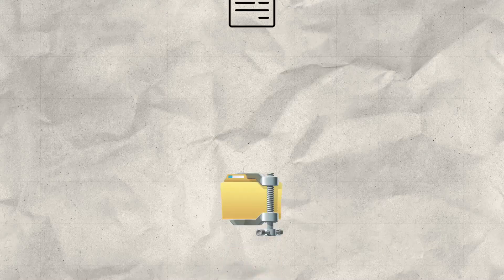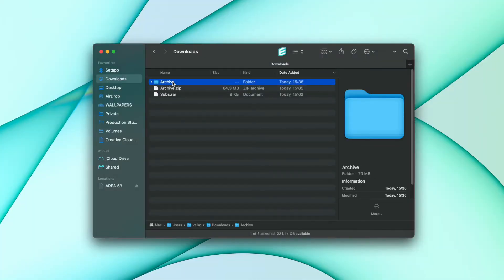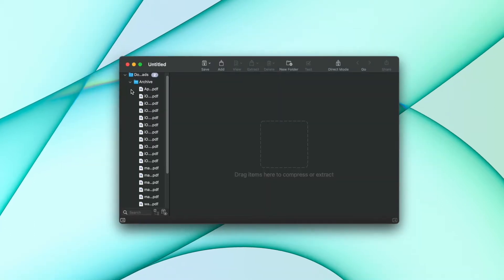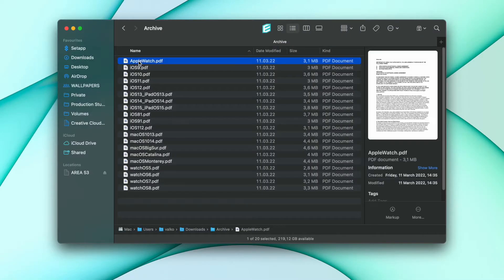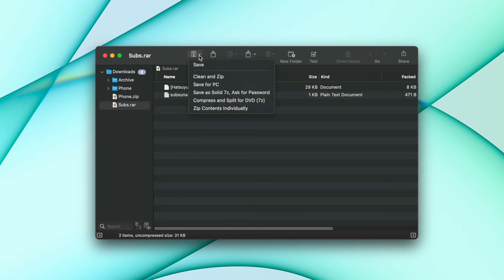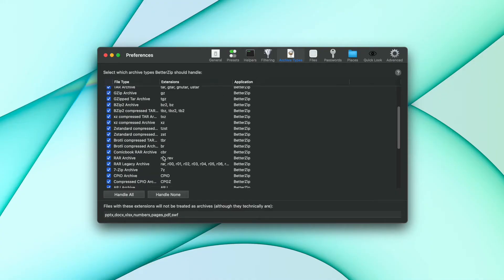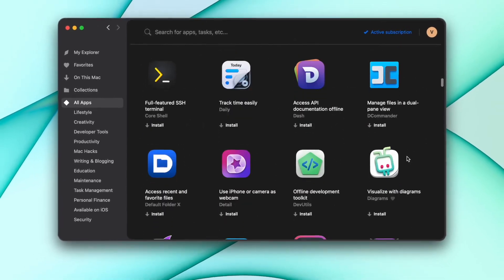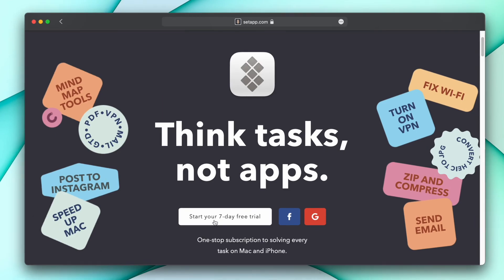The right tool to open RAR files on Mac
Your Mac doesn't open RAR files by default, but we know a simple fix. Learn how to extract files from RAR archives in a few clicks.

00:09 Why you need archives
00:22 RAR vs. ZIP for Mac
00:34 How to unzip RAR files on Mac with BetterZip
01:48 How to try BetterZip for free on Setapp

BetterZip is a part of Setapp – an app platform that powers up your work on Mac. Get 230+ apps in one subscription. All apps are safe and secure for your Mac. Try free for 7 days

🔸 Detailed guide on BetterZip: achieve better compression for files and folders

Got any questions, tips, or ideas about how to open RAR on Mac?